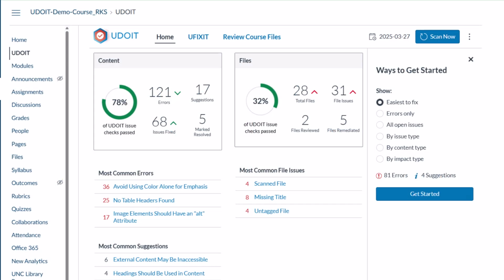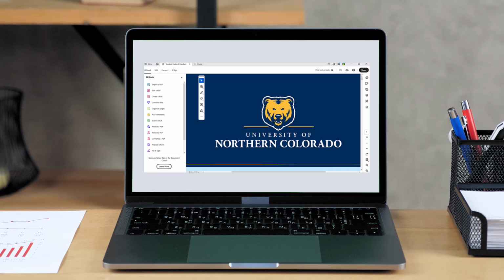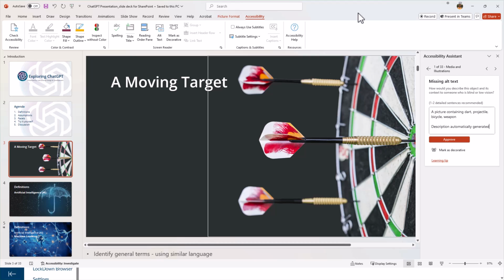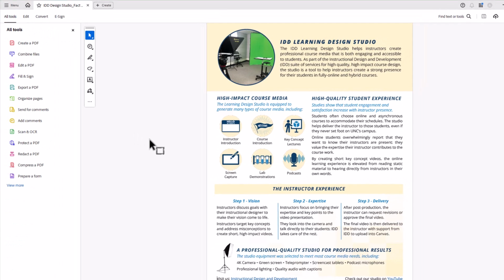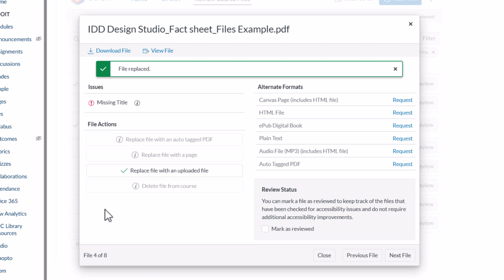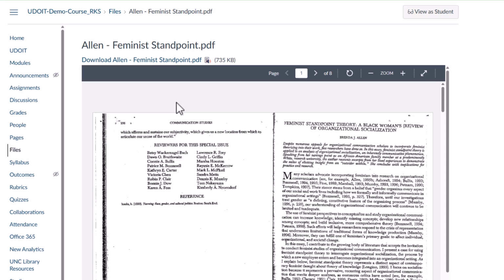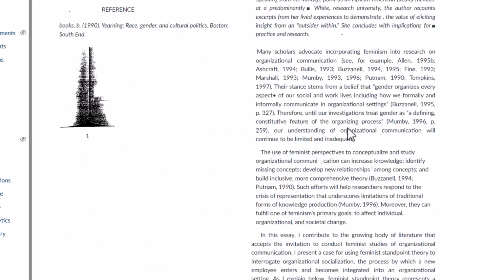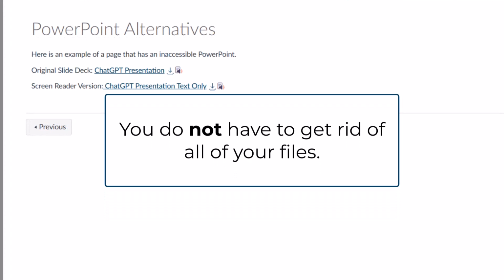UDOIT Launch: File Accessibility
This eight-minute video addresses simple fixes for some common file accessibility issues and demonstrates how UDOIT can provide an alternative format for more complex issues.